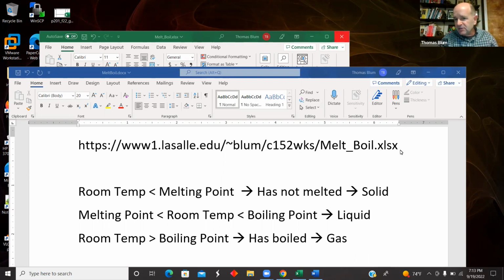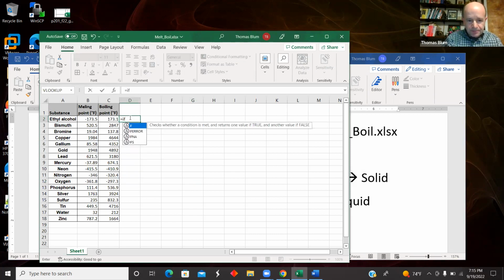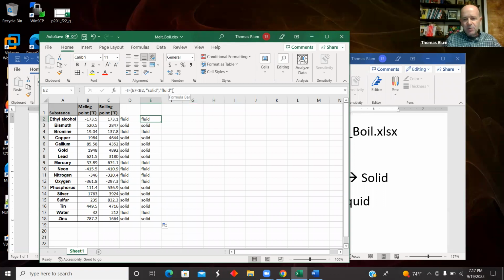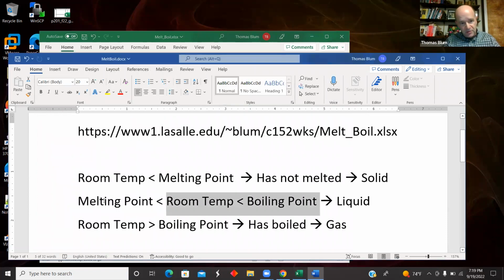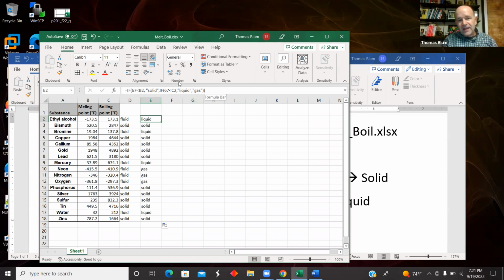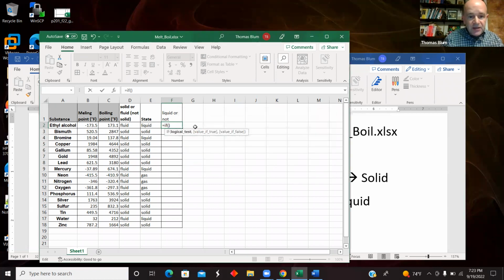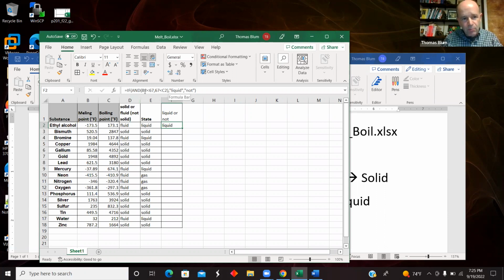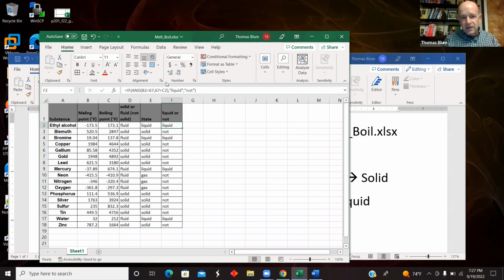Excel Demo: Nested If and Boolean AND -- Solid, Liquid or Gas from Melting Point and Boiling Point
This video demonstrates nested if's in Excel. The IF in Excel has three arguments: 1) a logical test -- true of false question 2) what to do if the test is true, what to do if the test is false. The second or third part can be a follow-up question known as a "nested if".  To determine a substance's state (solid, liquid or gas) we need to ask two questions. We have data on the melting and boiling points of various substances.  We used a nested if to determine the substance's state.  We also look at a Boolean AND which combines two true-false questions into one -- only giving true if both constituent parts are true.